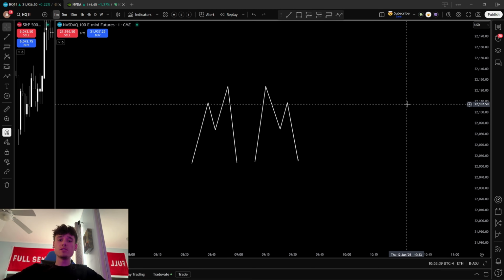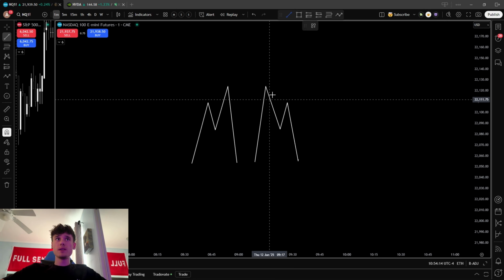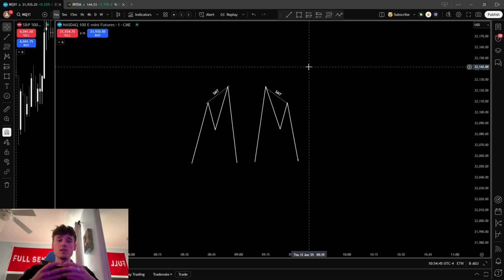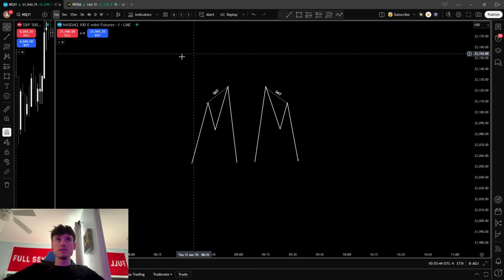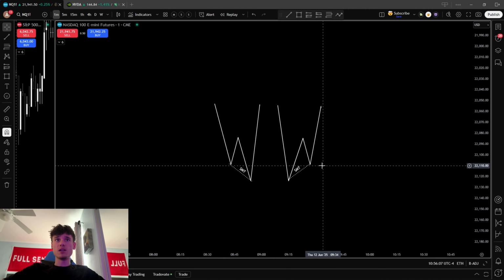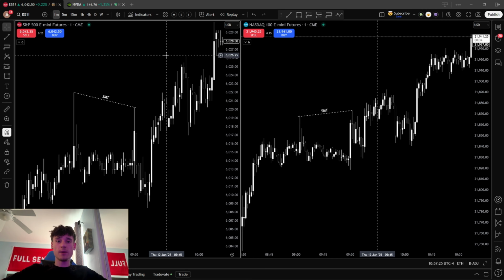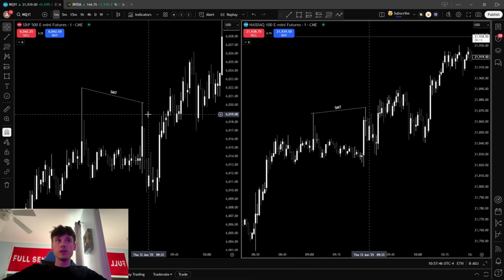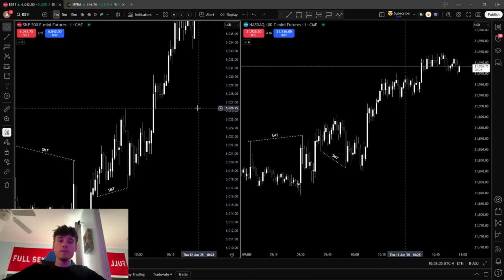Smart Money Trading Explained In Under 3 Minutes! - SMT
In this video, I break down SMT Divergence (Smart Money Technique) — one of the most powerful tools for spotting market manipulation and catching reversals before they happen.

📌 What You’ll Learn:

What SMT Divergence is

How to use it with correlated pairs (like ES & NQ or DXY & EURUSD)

How smart money uses SMT to trap retail traders

Real chart examples and simple breakdowns

If you're learning ICT concepts or Smart Money strategies, SMT is a must-know tool for building high-confluence setups.

00:00 Intro
00:14 Explained
01:27 Live Example
02:34 Outro